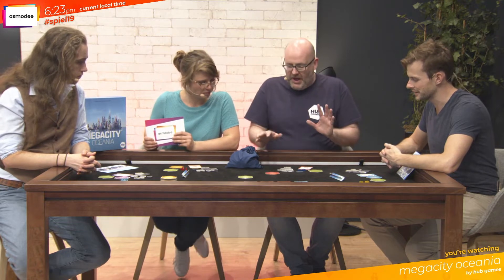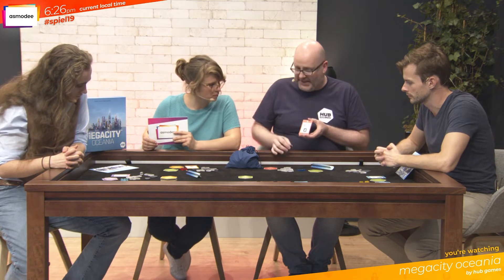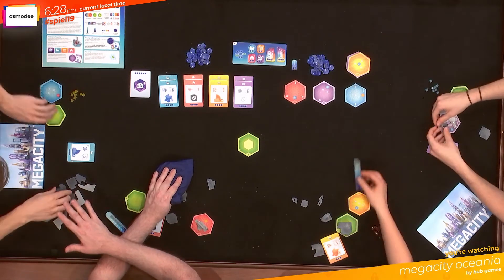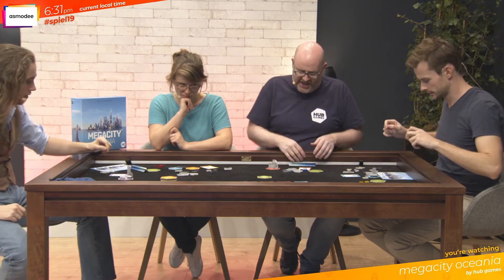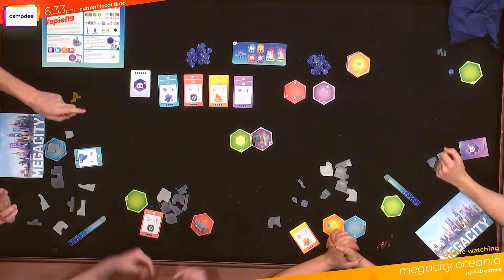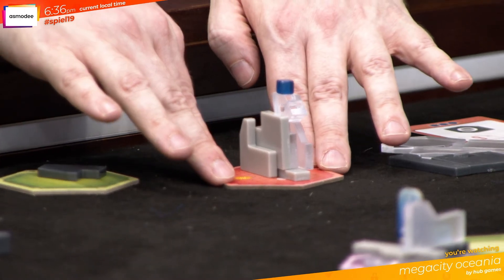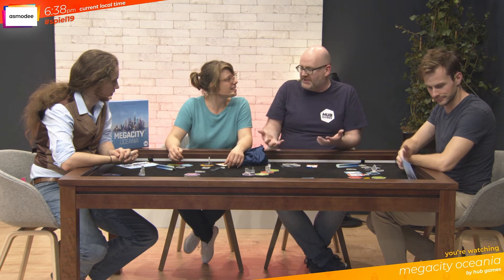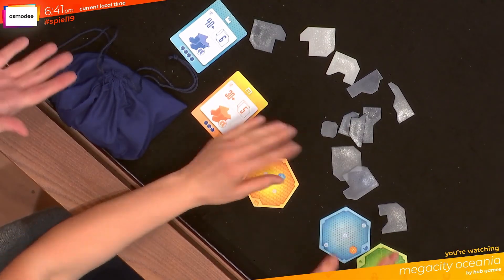City Building Gods! - Megacity Oceania - Spiel 2019!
We're joined by Michael Fox, who co-designed this futuristic game with Jordan Draper of Hub Games. Construction of the first oceanic MegaCity begins.

Advances in technology enable the building of towering superstructures on immense floating platforms. You are the next generation of architects who will actually create a new city every time you play this unique and exciting game.

Players: 2-4 || Average play time: 45-60 min || Age: 8+